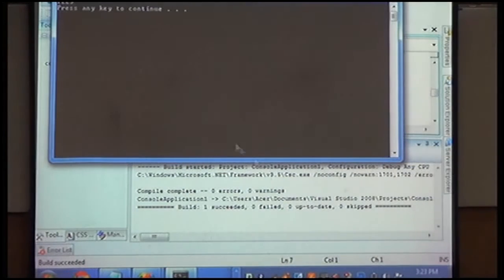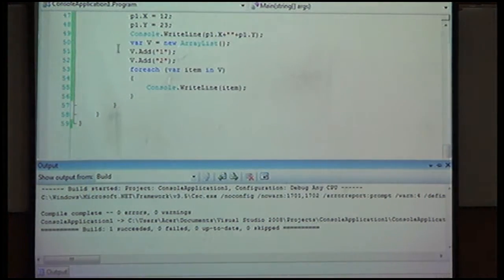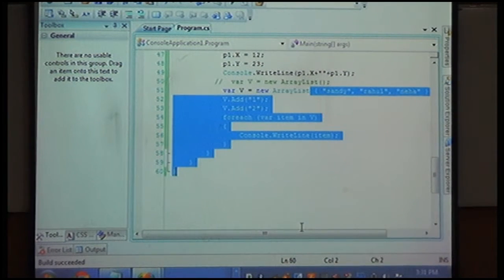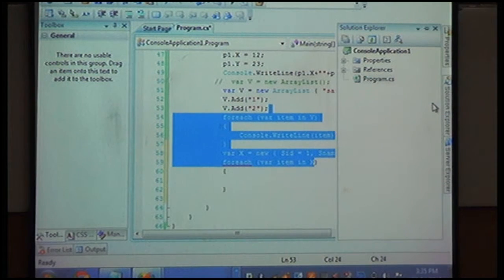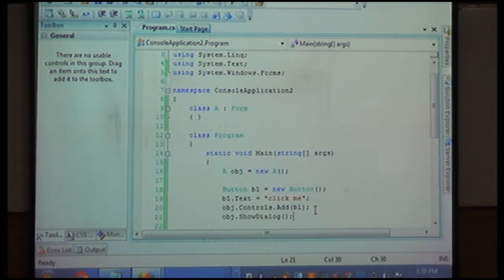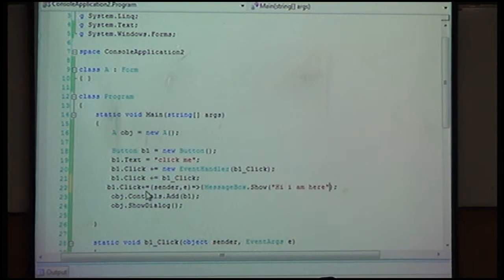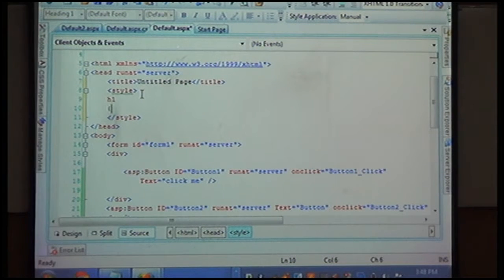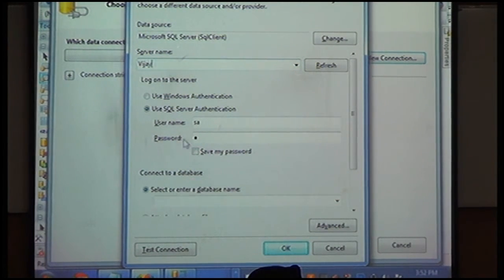Practical Implementation of .NET Concepts (3) held on 5-Apr-2013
Practical Implementation of .NET Concepts (3) by Ms. Sunanda & Mr. Rahul Sharma, Head of Center NIIT